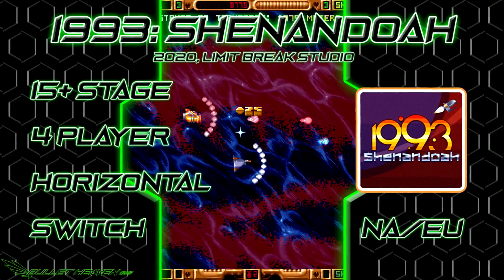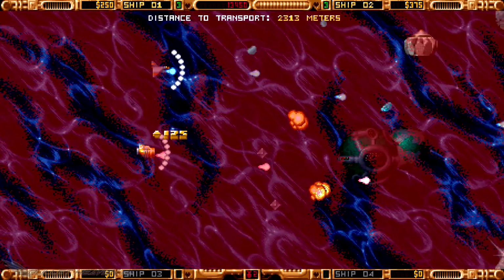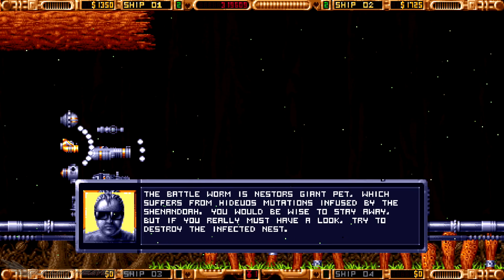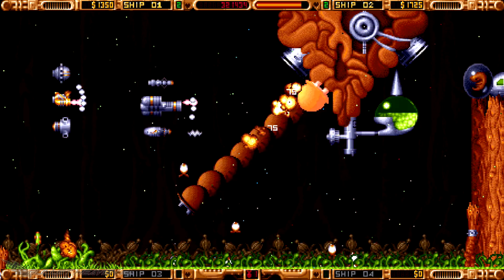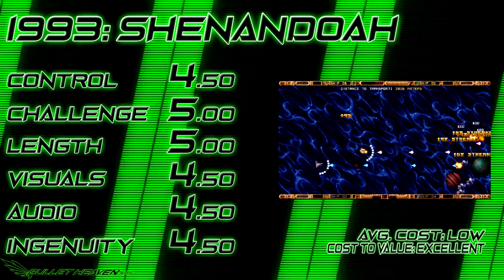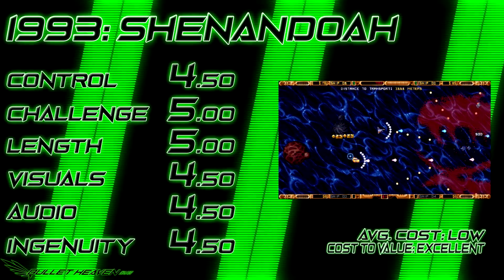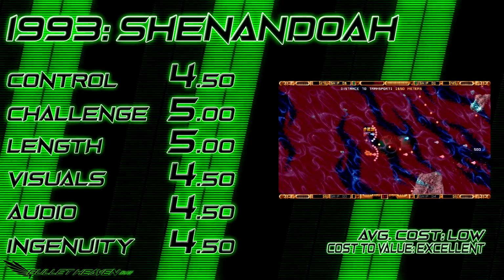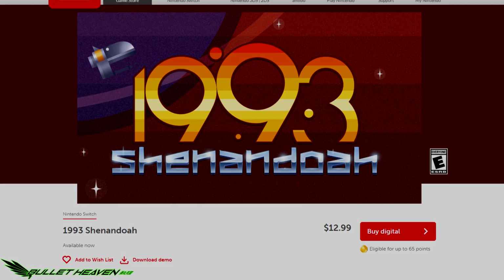1993: Shenandoah REVIEW (SWITCH) - Bullet Heaven #272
Indie shooters on Switch and Steam? A dime a dozen. Indie shmups made for Amiga with development halted and stuffed in a box for 27 years before surfacing on Switch? Now we're talking. The ultimate test of time awaits 1993: Shenandoah. How does it stack up??

This episode of Bullet Heaven was made with a copy of the game provided by the publisher. The opinions expressed are our own and are not paid for by developers, publishers or any retailers or resellers in any way.